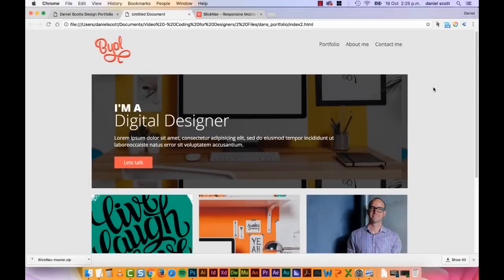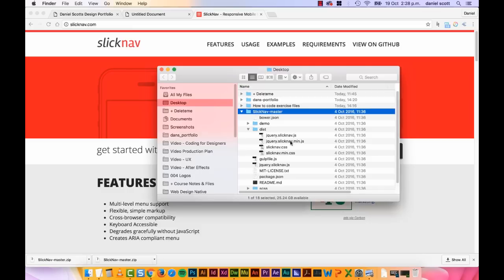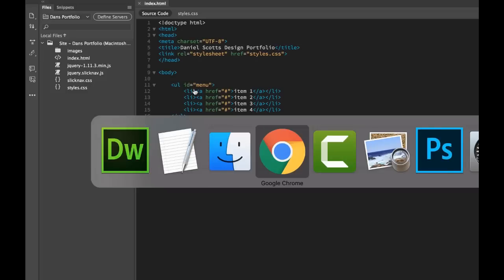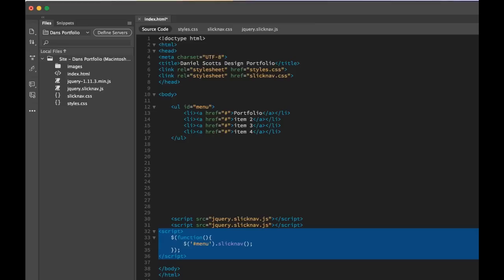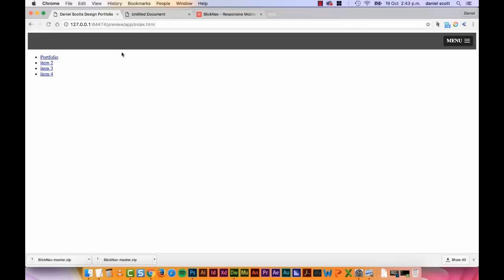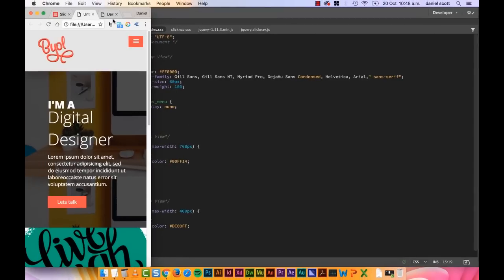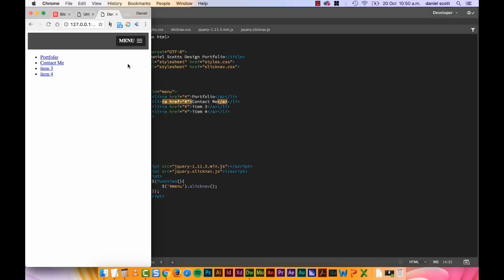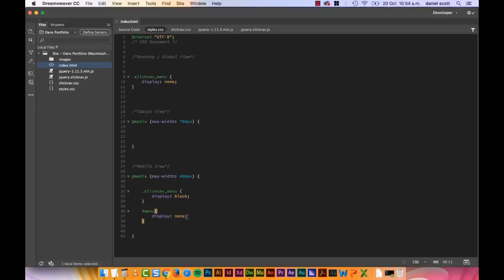Creating a navigation hamburger menu in Dreamweaver CC 2017 [05/13]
Creating a navigation hamburger menu in Dreamweaver CC 2017

Hi there, in this video we're going to look to make a responsive navigation. So, at the top here, on the right, on my desktop view, the navigation is 3-buttons, and it's stacked like this, but tablet, it drops down to be underneath, and the big one, is when it's a mobile. It turns into this bigger menu. So, we're going to look to do that.

Now, what we're not going to do is, we're not going to open up a Javascript file, and start kind of hand coding everything. What we're going to do is leverage a lot, in particular, one specific thing that's already been made. There's lots of different people  who have made cool little reusable bits of code that we get to use, and just go and restyle, because, although it would be nice to do it all from scratch, if I'm honest, if I've ever gone through and made a nav-sandwich by myself? No I haven't. I go off, and stand on the shoulders of giants, and find snippets that I get to use when I style. They have a lot of them, but I'm using the underlined kind of basis of their work.